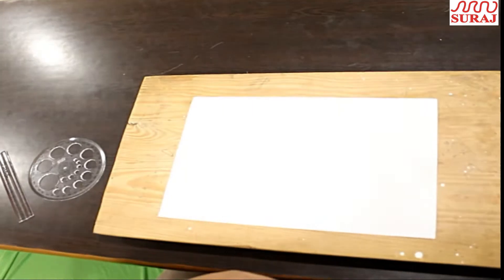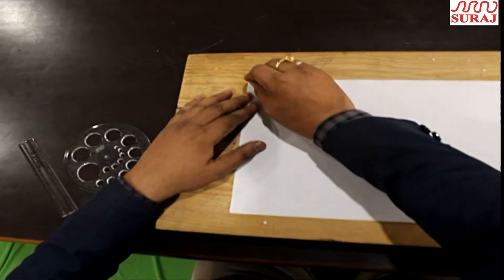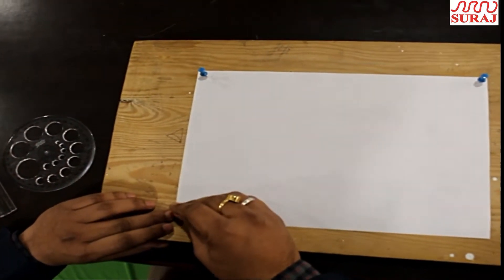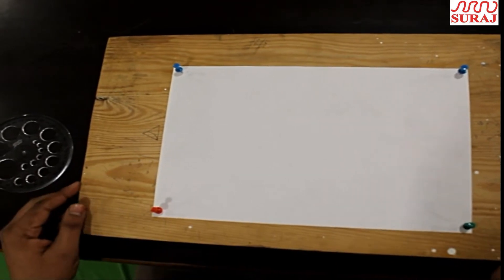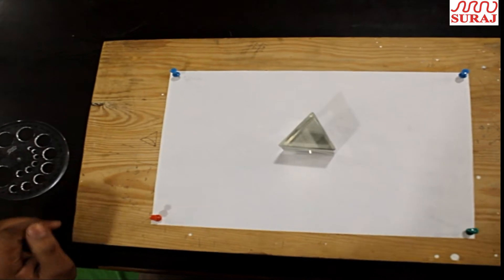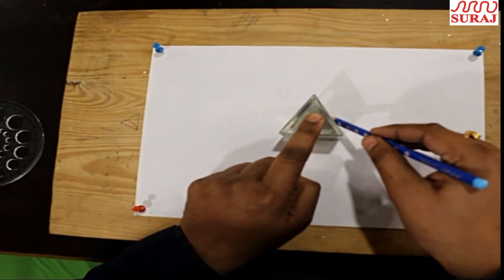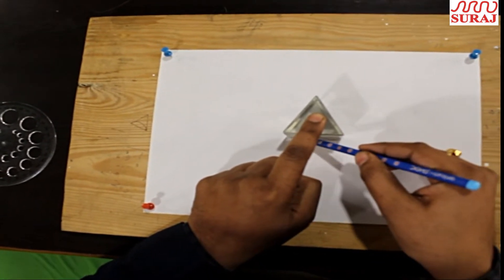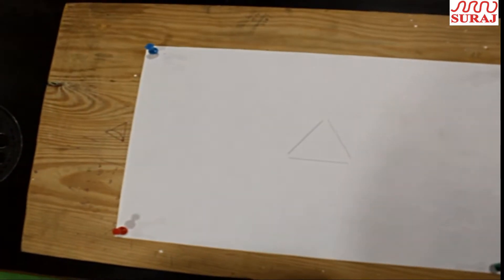SURAJ SCHOOL REWARI PGT Mr. Arvind Kumar conducted a virtual experiment for classes X & XII OPTICS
"Physics is an attempt conceptually to grasp reality as something that is considered to be independent of its being observed. In this sense one speaks of physical reality".
Physics is the science that helps us understand various natural phenomena that are embedded in our reality. We use physics in our daily life activities such as walking, cutting, watching, cooking, and opening and closing things. It is one of the most elementary sciences that contributes directly to the development of science and the development of new technologies. It is a study of workings and limitations of nature’s law. As we all know that the practical knowledge either given or taken have a long lasting effect on all, keeping this in mind, our Senior PGT Mr. Arvind Kumar conducted a virtual experiment for the students of classes X and XII on OPTICS which is a branch of physics in which we study about the phenomenon of light. Efforts of both teacher and students are commendable...